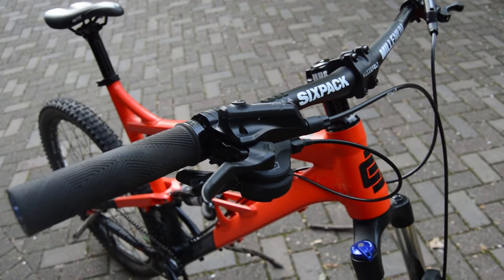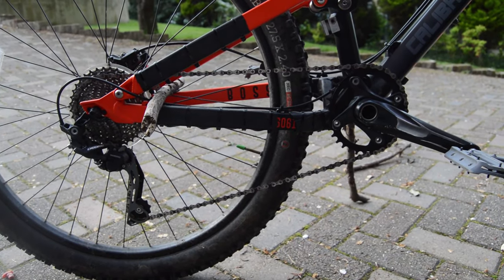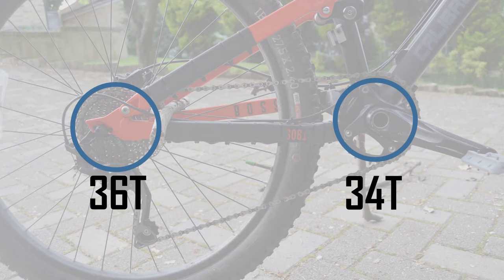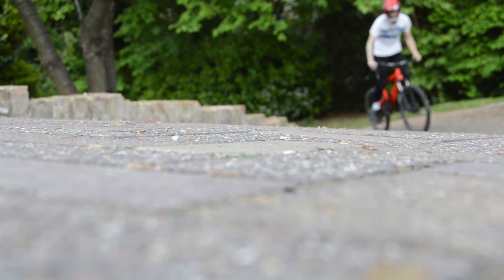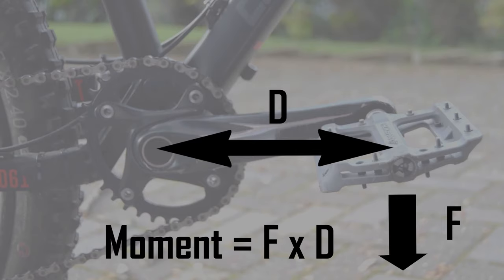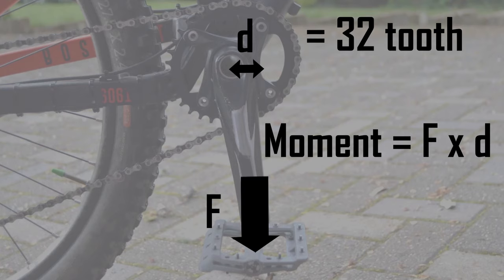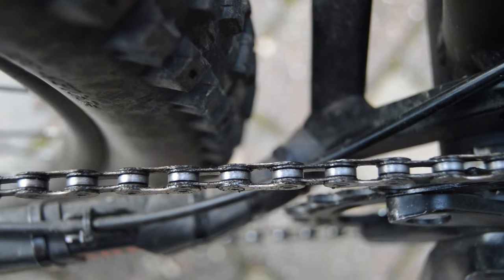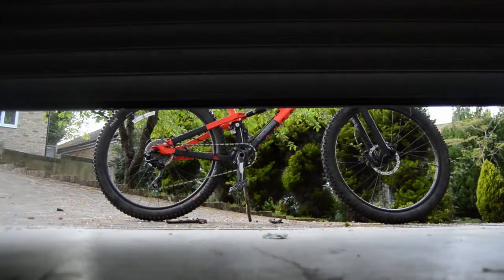Oval Chainrings: The PHYSICS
How do oval chainrings work? I ride a Calibre Bossnut V2 and recently upgraded from a 2x to a 1x drivetrain. I replaced my old chainrings with a narrow wide oval chainring made by Gorilla Brakes. In this video I discuss how an oval chainring works and why it increases pedalling efficiency.

Equipment:
Camera: Canon D3200

Bike: Calibre Bossnut V2

Chainring: Gorilla Brakes narrow wide oval chainring.